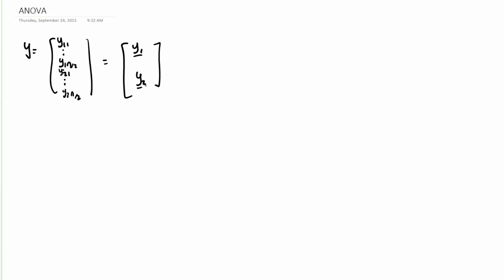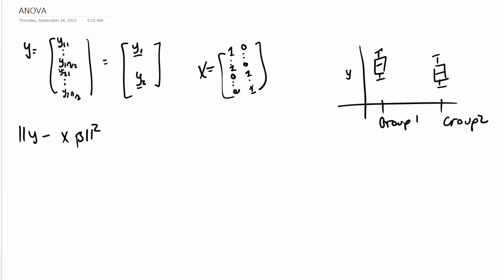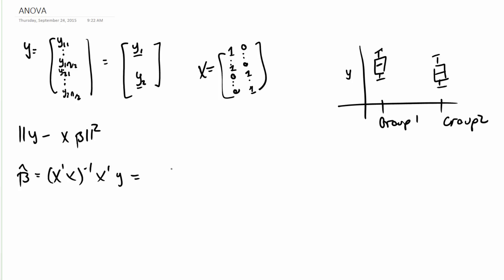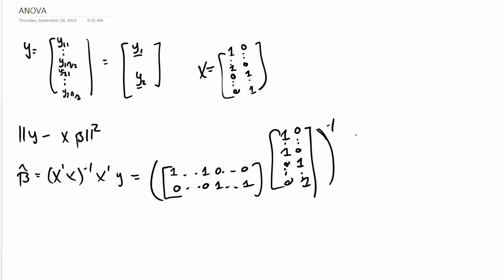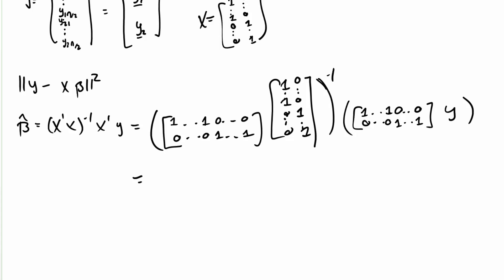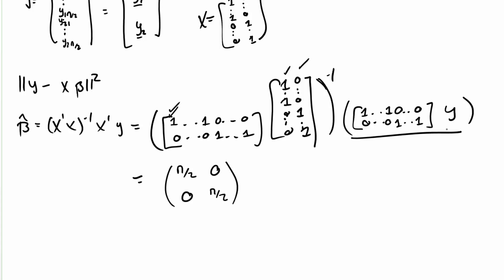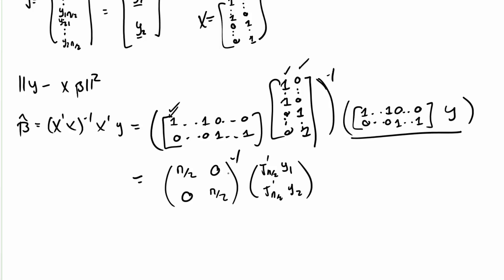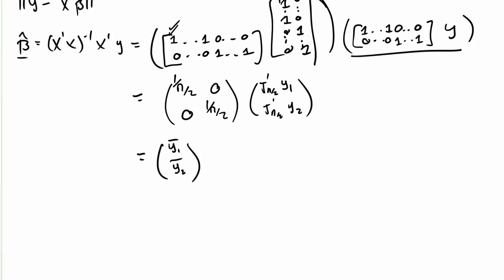06 2 examples